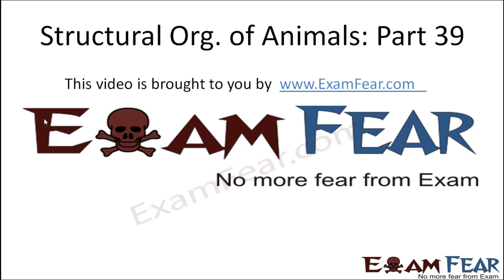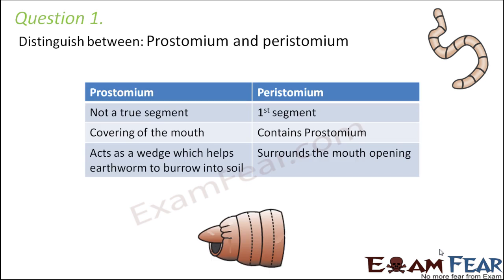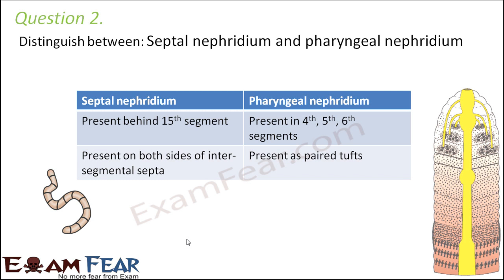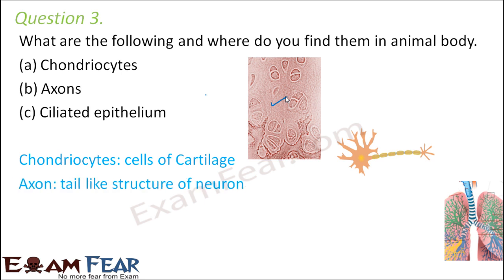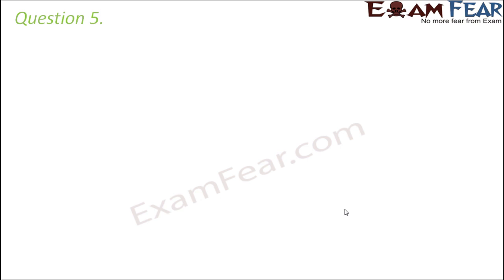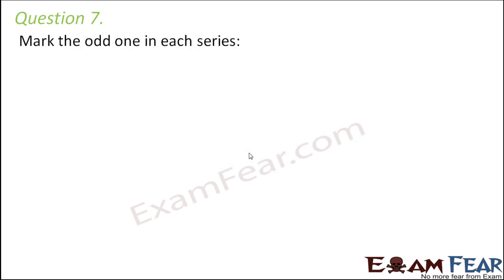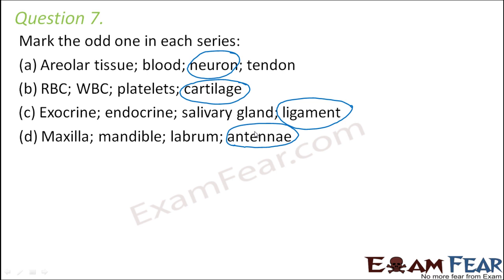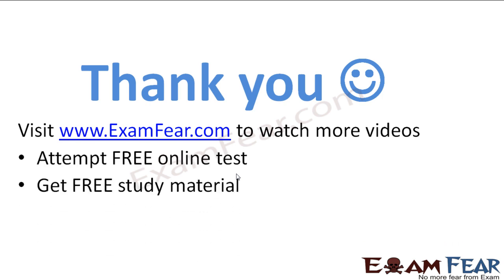Biology Structural Organization Animals part 39 (Questions) CBSE class 11 XI